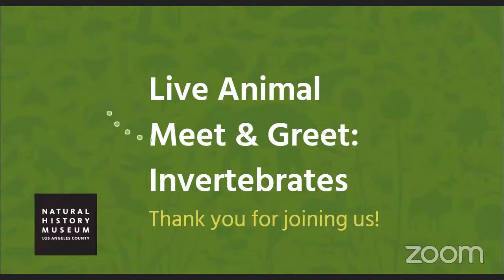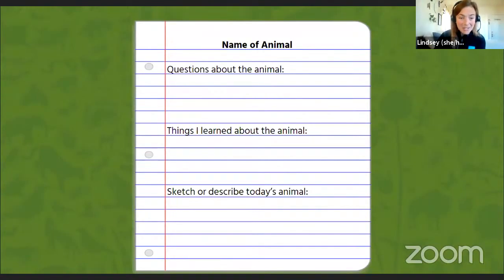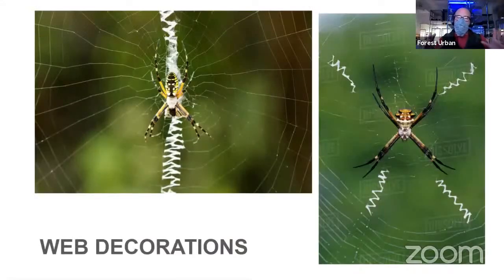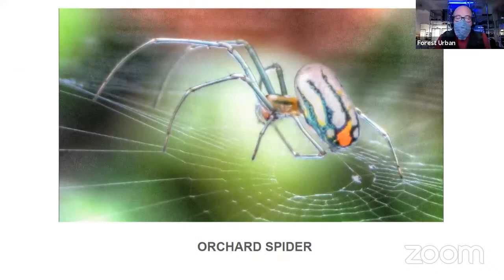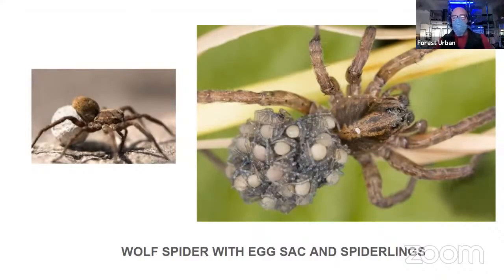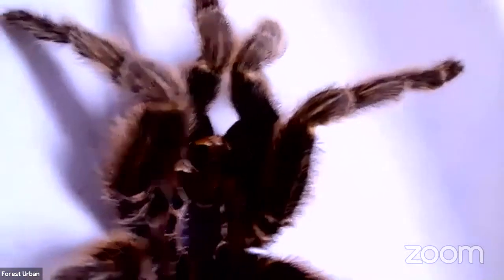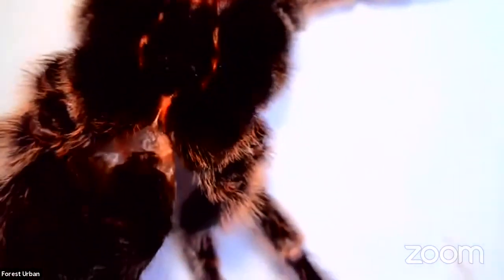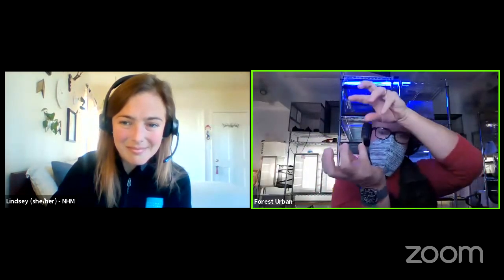Animal Meet & Greet: Spider Pavilion Special!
Watch our Manager of Invertebrate Living Collections, Forest Urban share the joy of arachnids in a celebration of our Spider Pavilion spiders!

ABOUT OUR ANIMAL MEET & GREETS
Did you know that we have a team of live animal keepers on site 365 days a year? Join us for these weekly webinar-style programs to hear more about our Live Animal Program and meet one of our animal ambassadors! Your students will get up close and personal with a live animal during this live, virtual presentation - with a different live animal joining every week.
This program recommended for Grades Pre-K - 5.